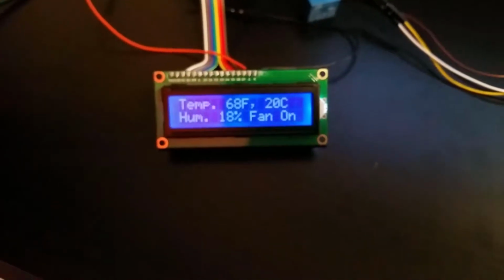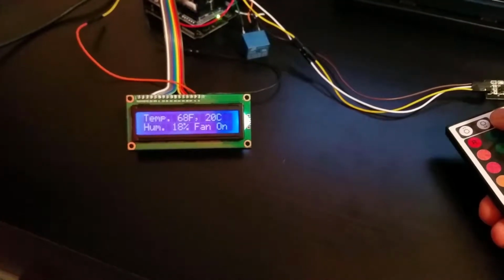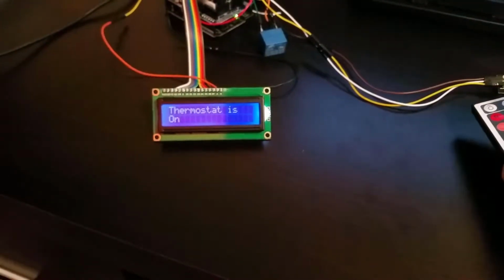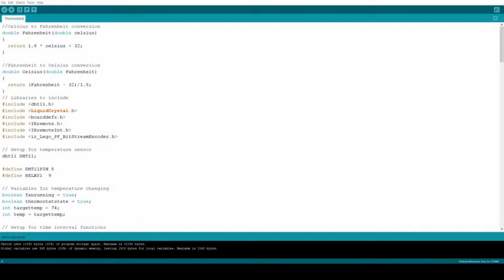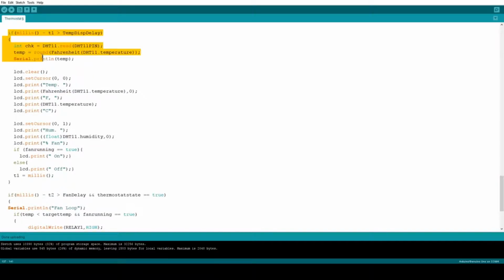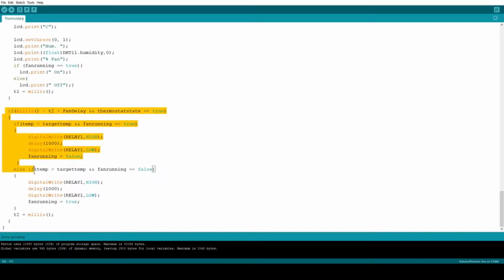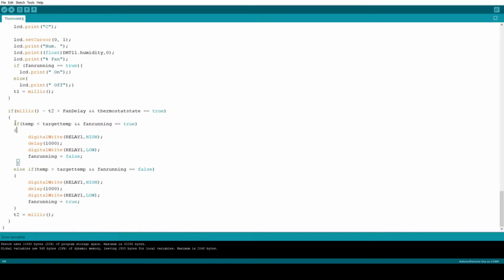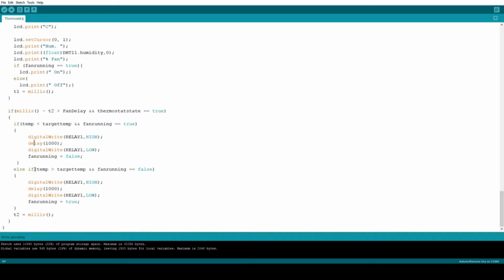320 Final Project - Thermostat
By Jared Lehmann and Toby Smith